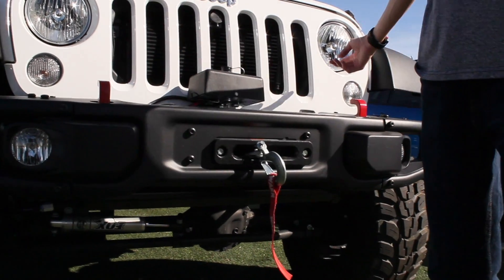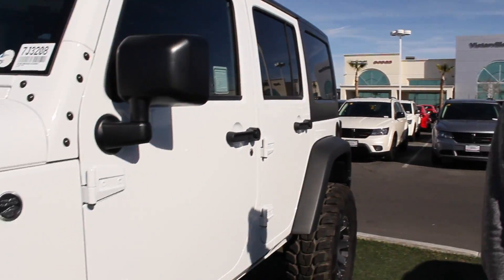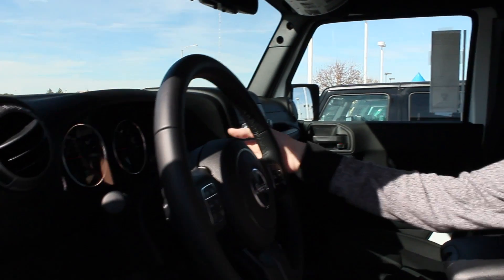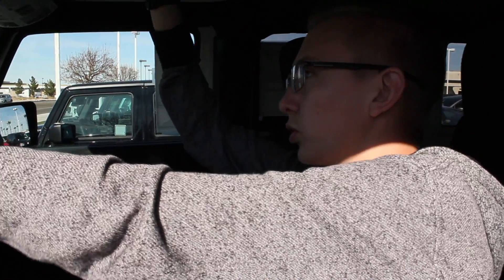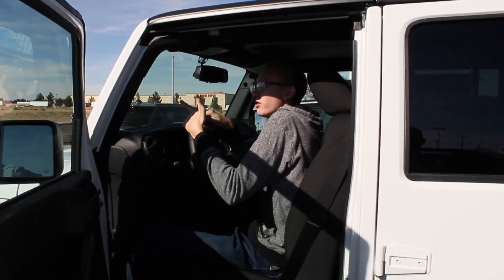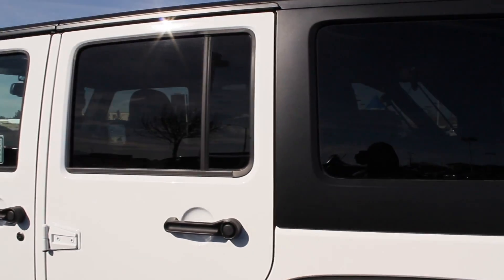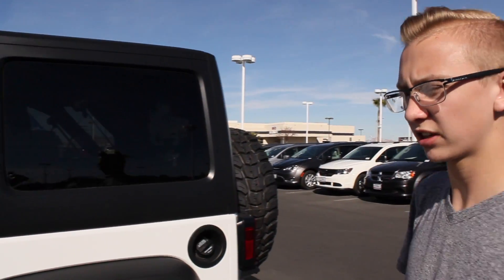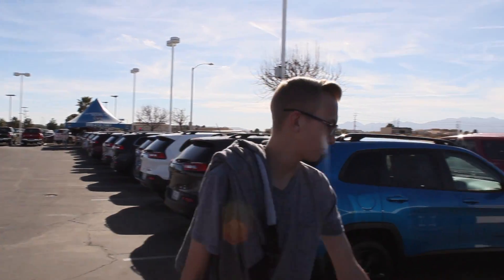2017 Jeep Wrangler Sport Review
Abarden321 - Austin
Thatchat45 - Greg